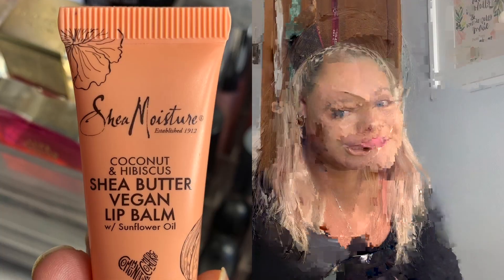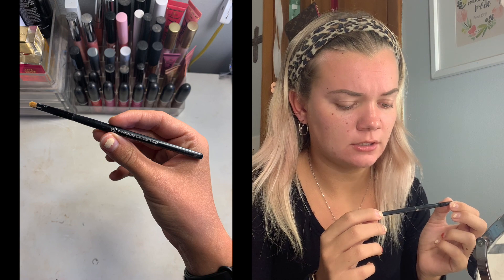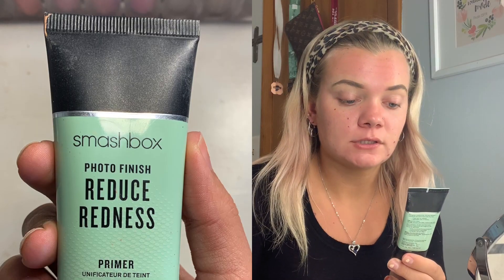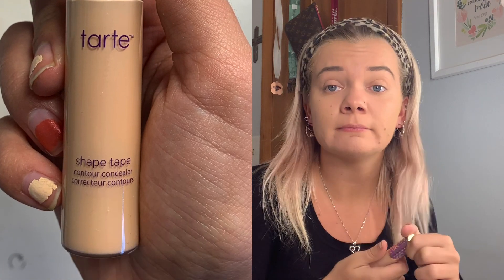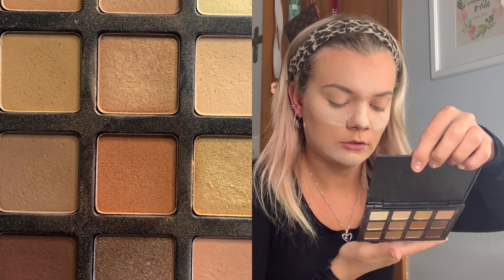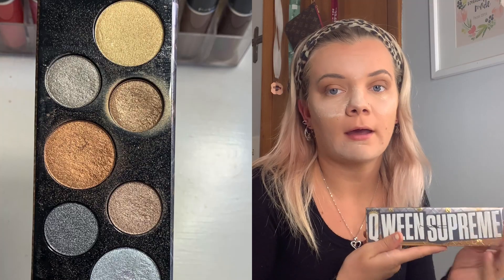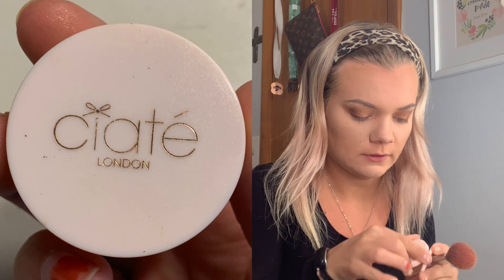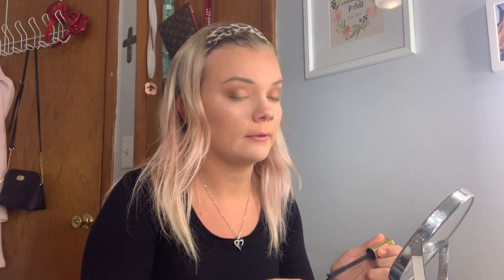My Everyday Makeup Routine♡︎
I am in NO WAY a makeup artist so do not leave any hate on my lack of makeup skills, this video was just requested :)

Leave video ideas down below!!